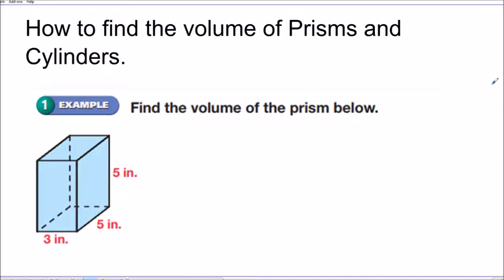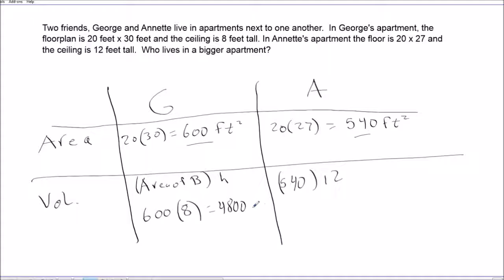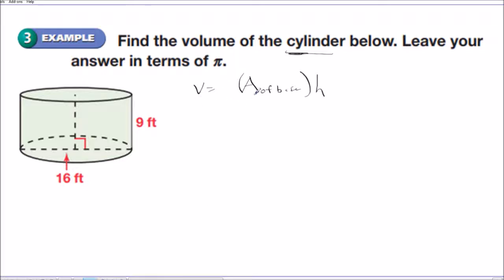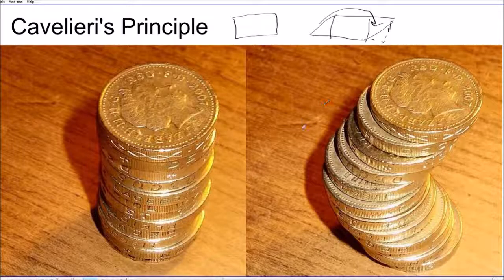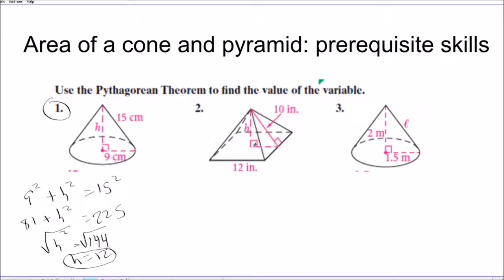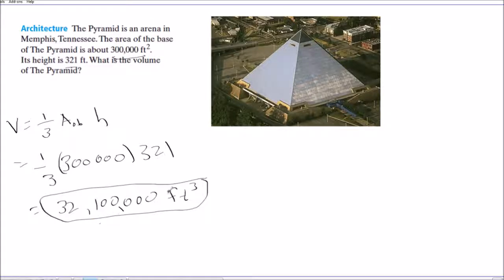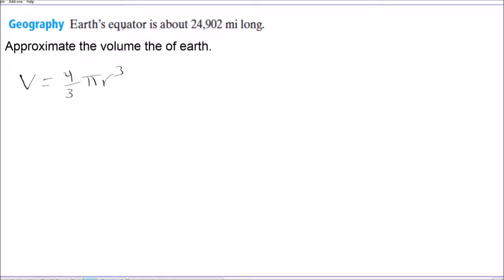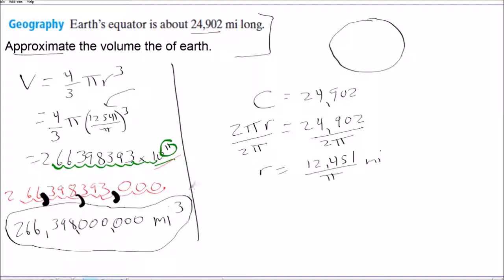Area and Volume Unit, Lesson 6, Volume